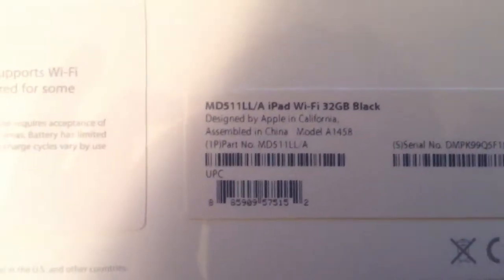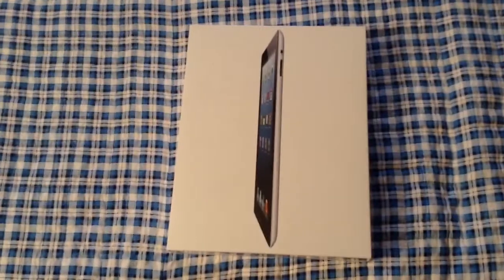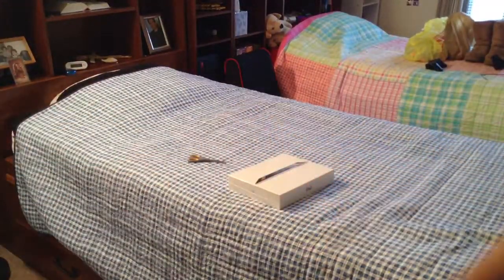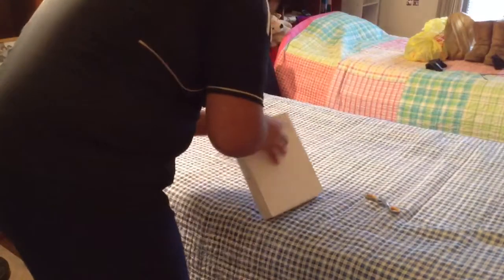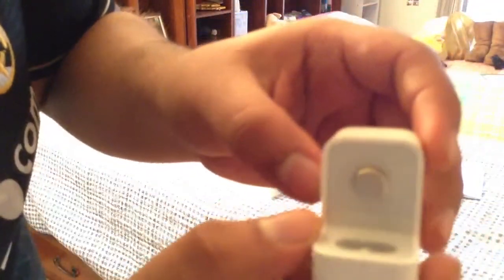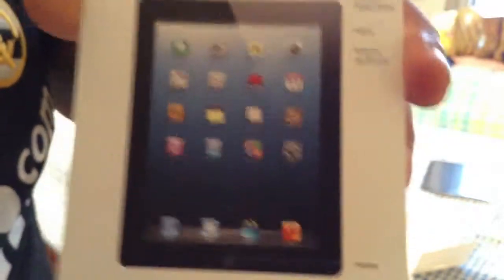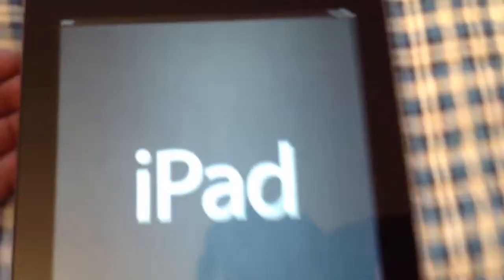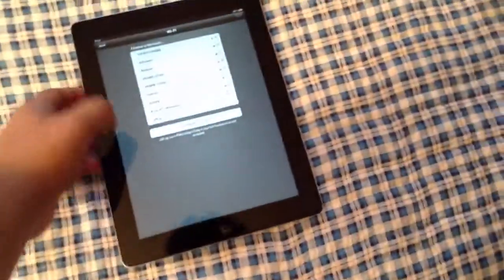iPad 4 unboxing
Hey guys! Here with another unboxing!